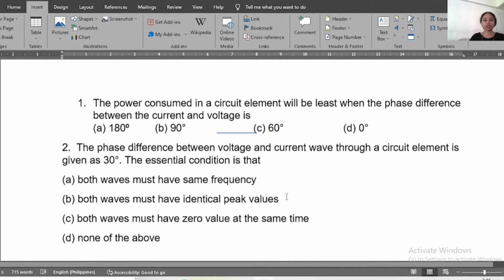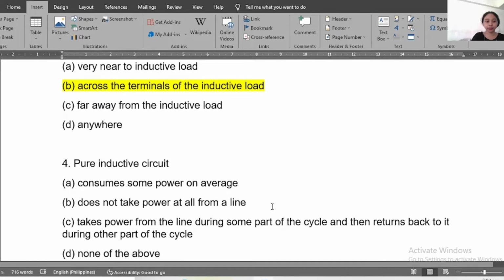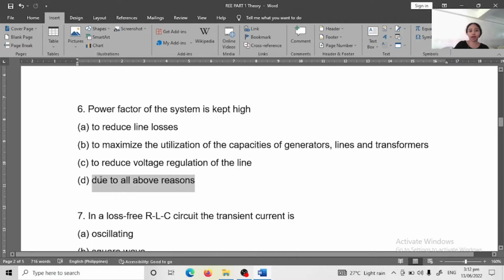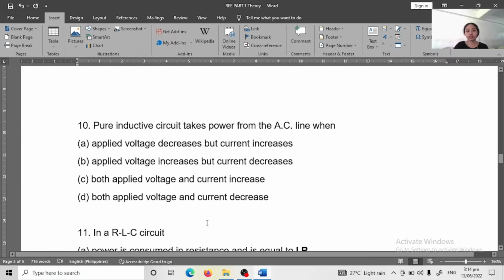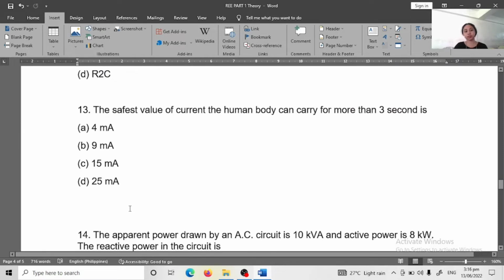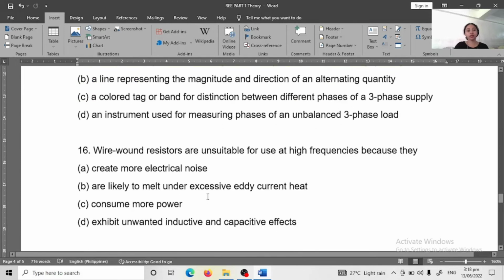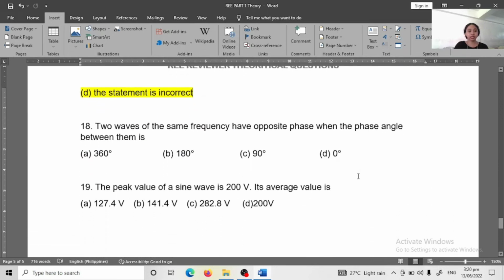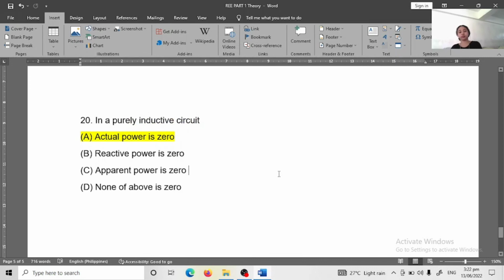REE Examination | Registered Electrical Engineer Examination Reviewer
Registered Electrical Engineer Examination (REE) Reviewer for Free 😊

What to pass the board exam?